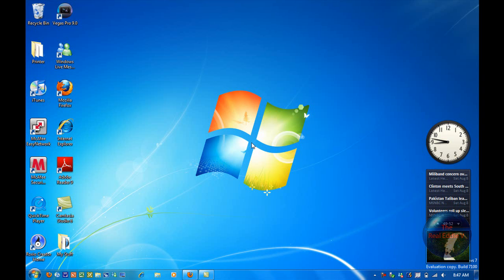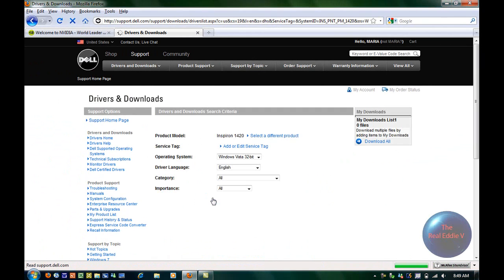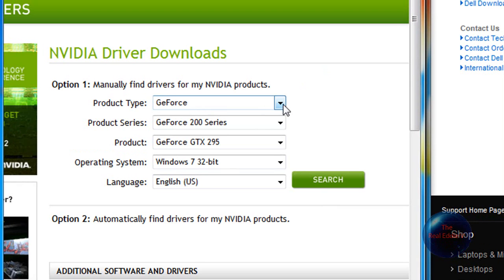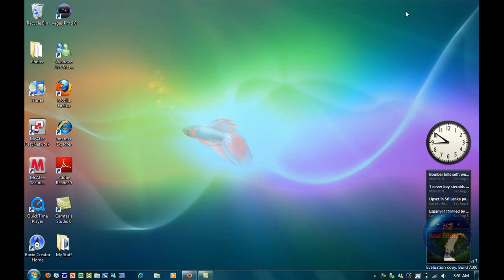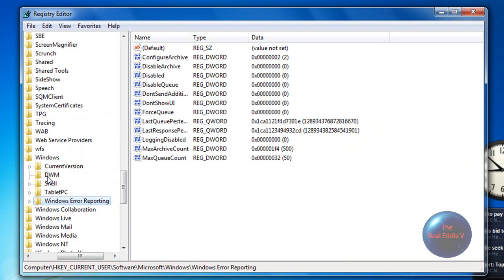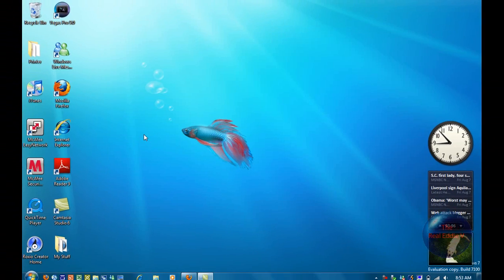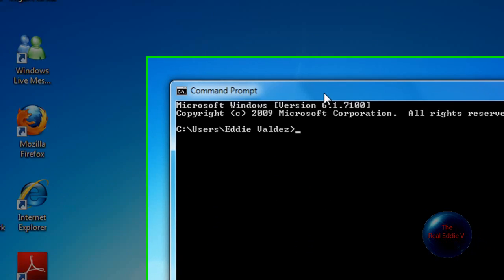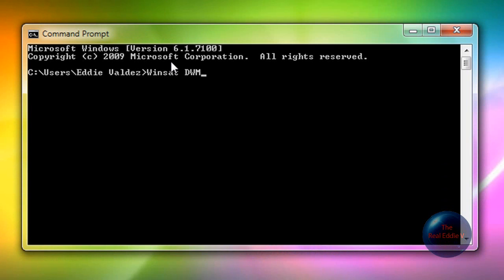How to Force Aero to work on Windows 7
This video will show you how I forced Aero to work on Windows 7. IT MAY WORK FOR YOU.